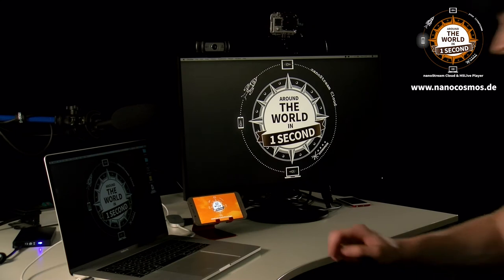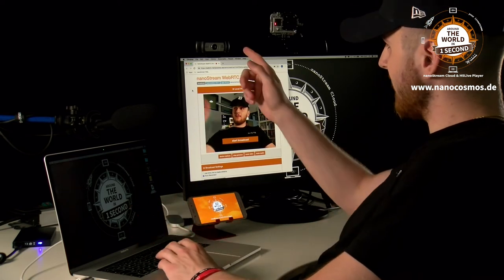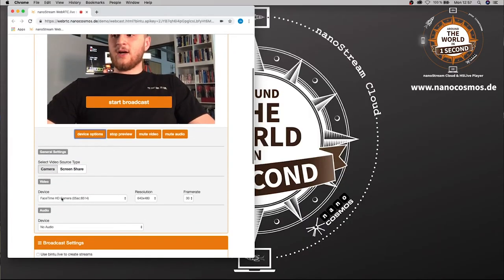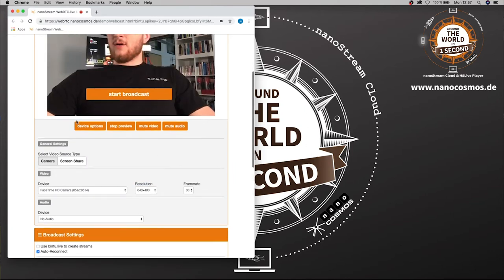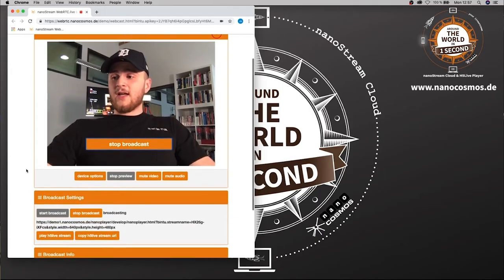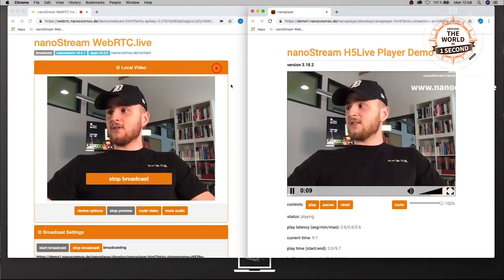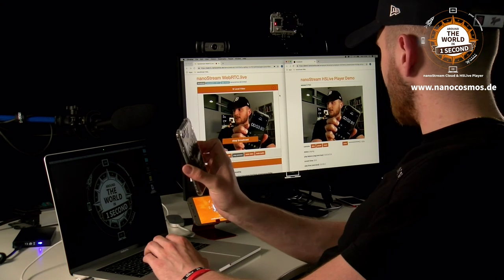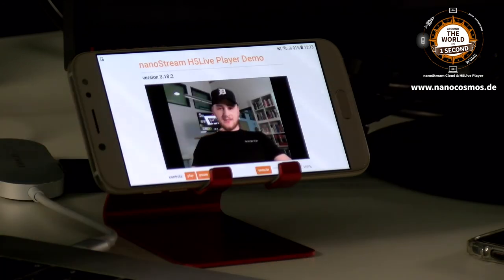nanoStream Webcaster Ultra Low Latency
In this video I will be showing you how fast the nanoStream works and how low the latency is if you broadcast it directly from the browser.